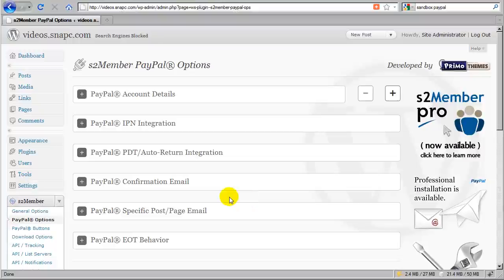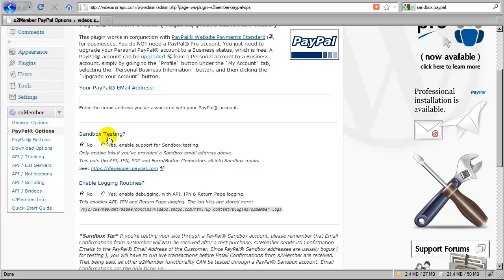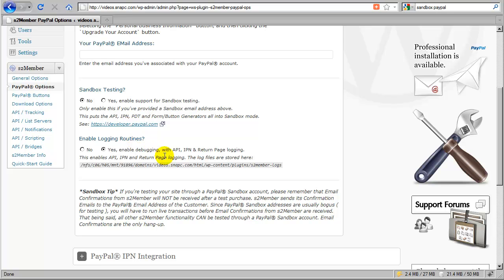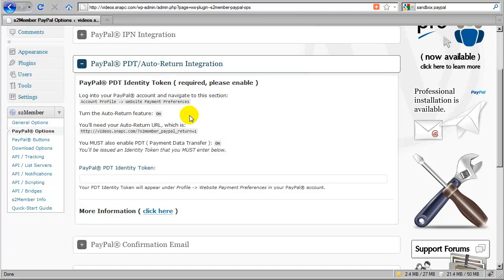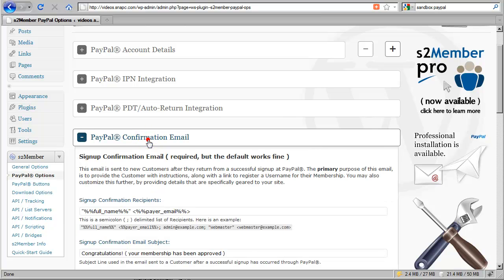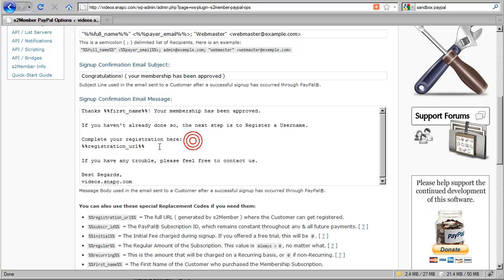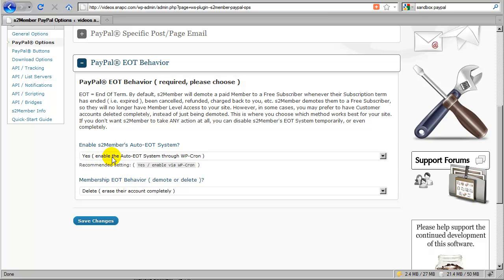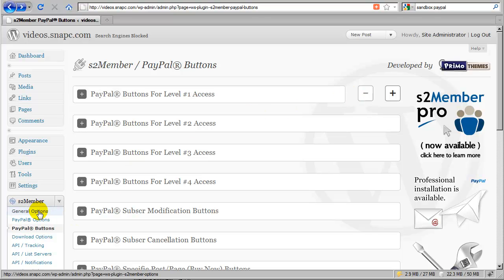s2Member ( PayPal® Options / Buttons [1] )